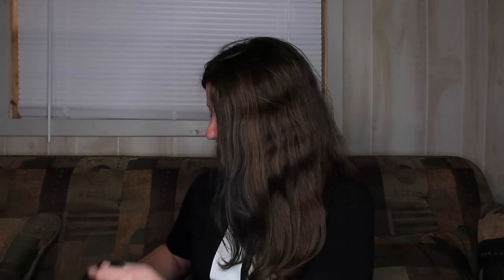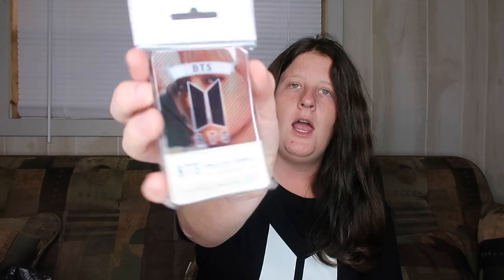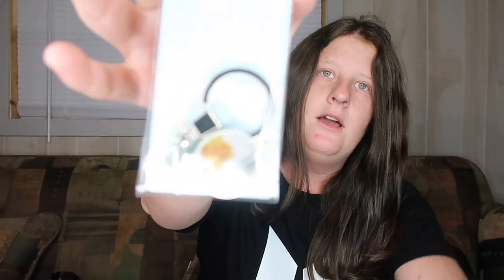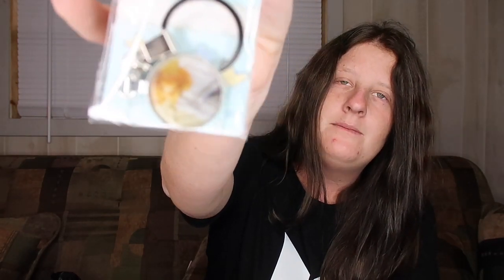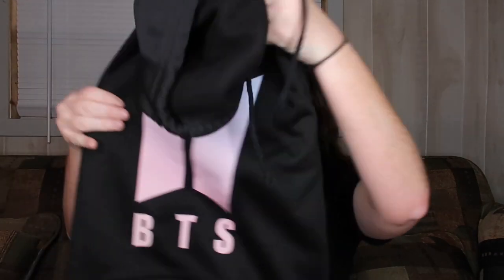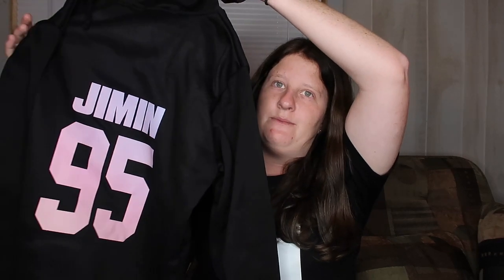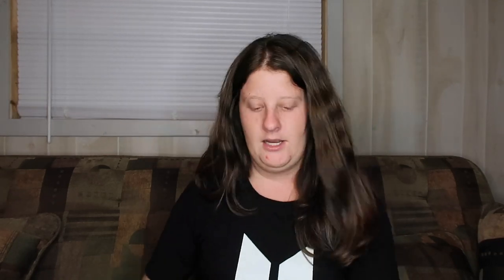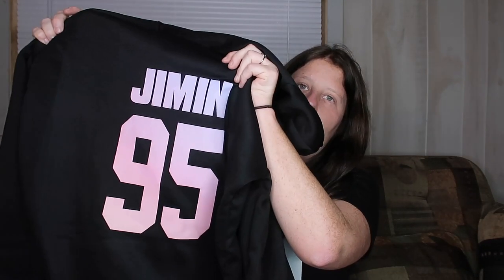Kpoppin USA haul!!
haul kpop Kpoppin USA haul! hey everyone today i decided to hit you with a koppin USA haul i finally made it over there and i wanted to show you what i picked up. hope you enjoyed it.

FAQ: How Old Are you? 23
Where you from? Florida

Be yourself cause everybody else is taken.

about this video: kpop store, kpoppin use haul, love yourself, kpop vlog, kpoppin usa hauling, korean pop, nicole edgar13,

In this video Nicole is showing you what she picked up at Kpoppin USA and let me say i love everything i bought the photo cards, dark and wild, and my jimin hoodie can't go wrong with that.